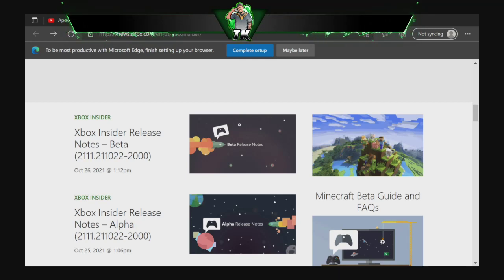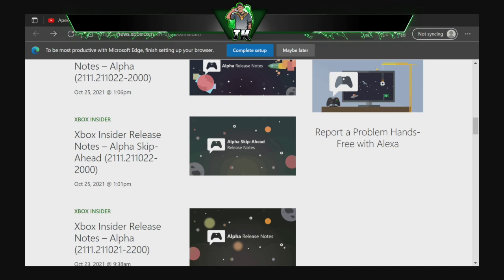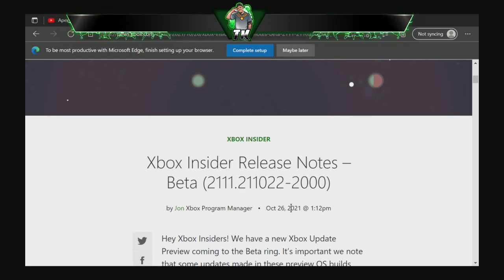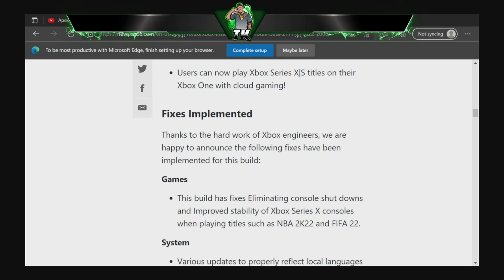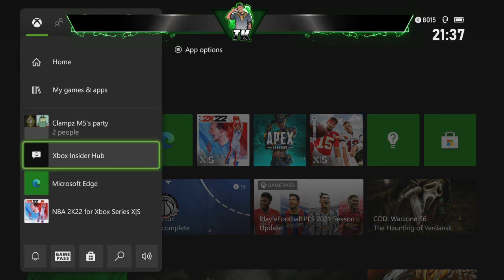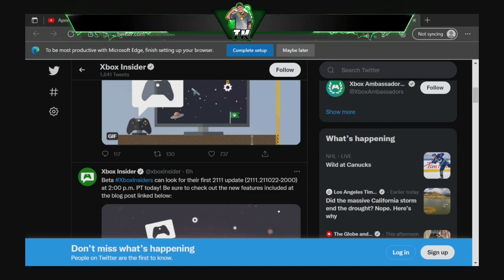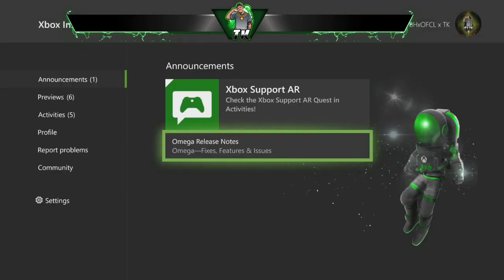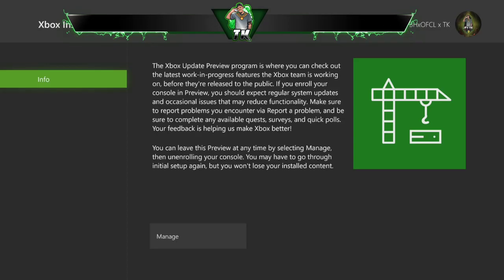Xbox series X turning off on its own Fix. Update on xbox insider hub. Here How you get it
This is something that i wanted to share. Ive not yet tested it to see if it works but Im testing it as i speak. It is a known problem to xbox and this update might be the fix u all have been waiting for. For the folks xbox that shuts off while playing nba 2k22 fifa 22 and other game that it happens to.